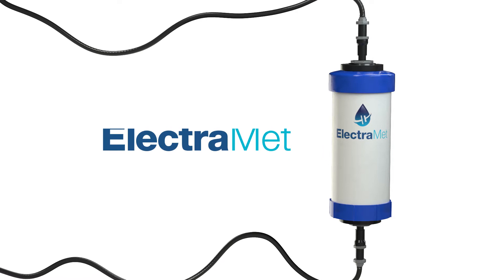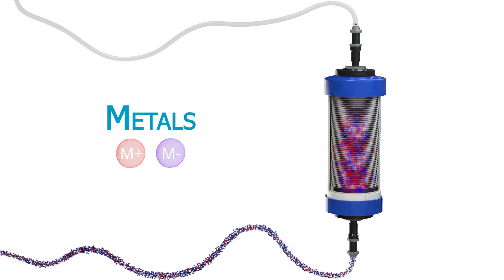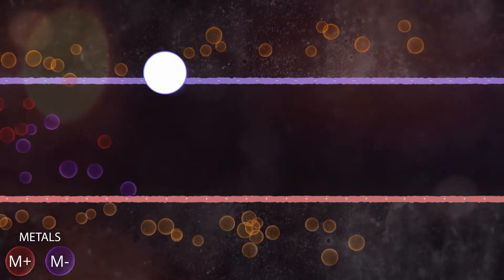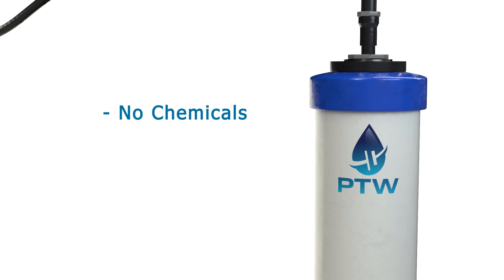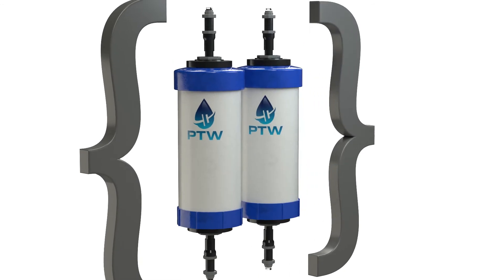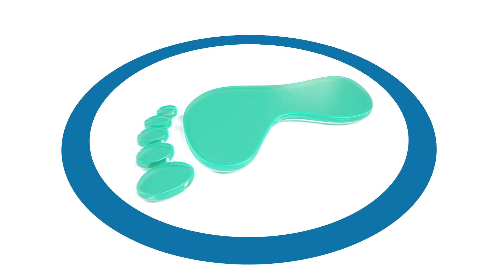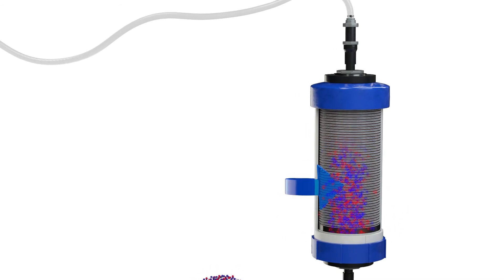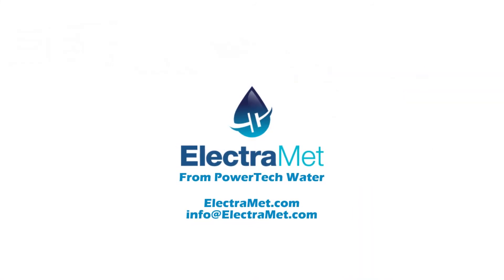ElectraMet Technology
ElectraMet removes heavy metals from water using carbon electrode technology.